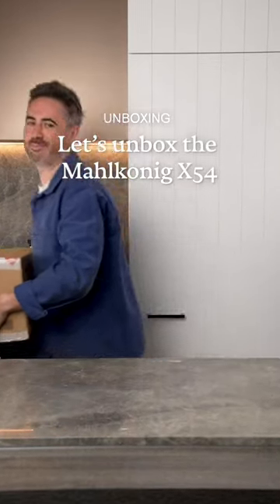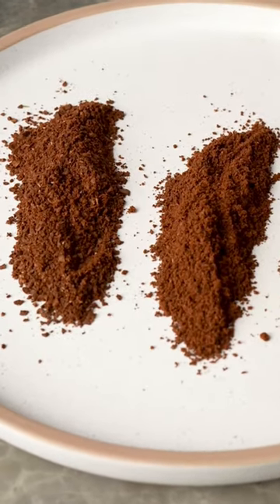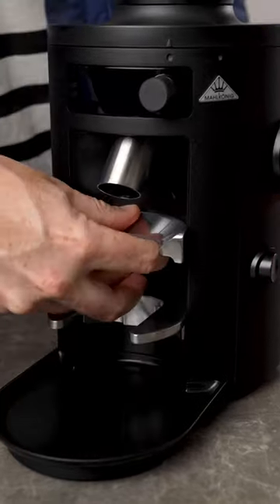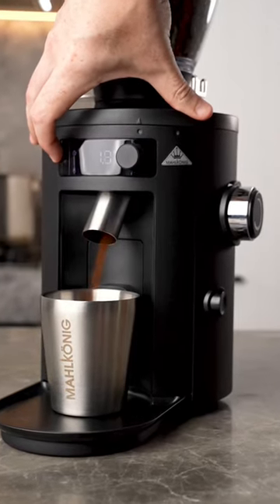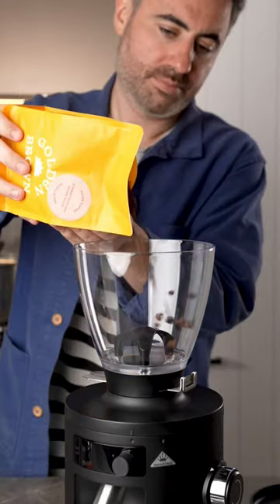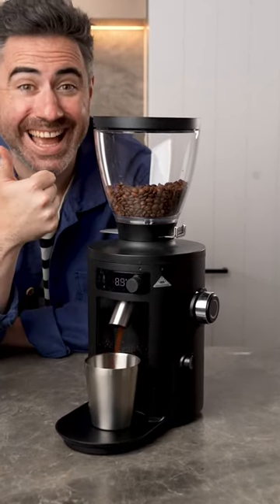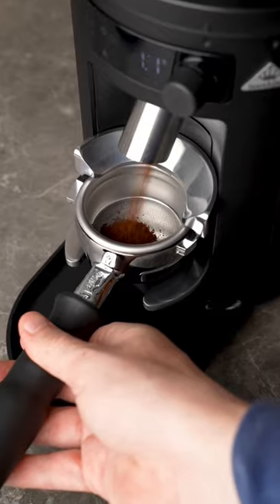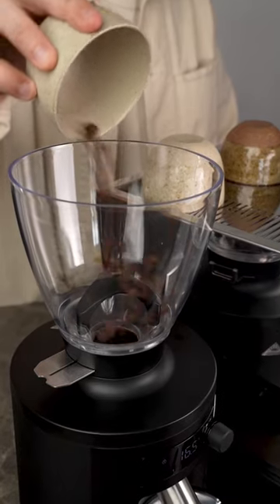Unboxing a $1,000 home grinder